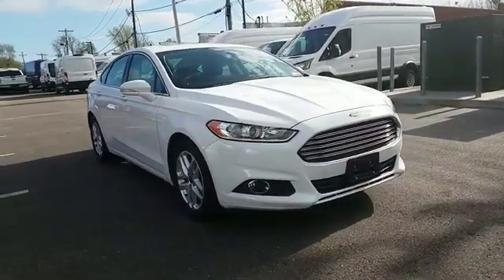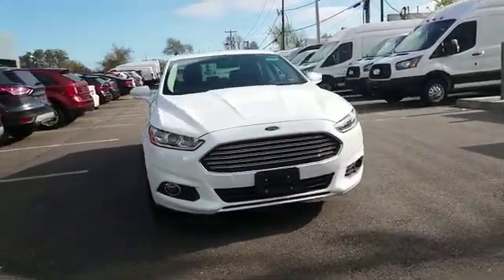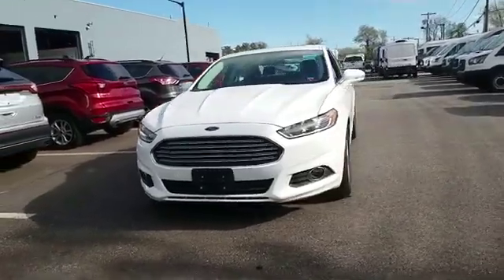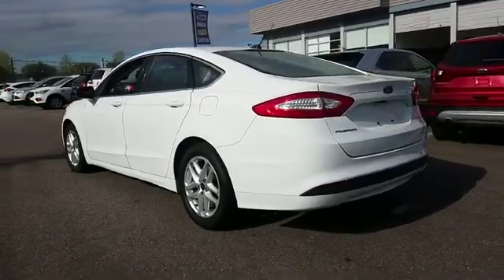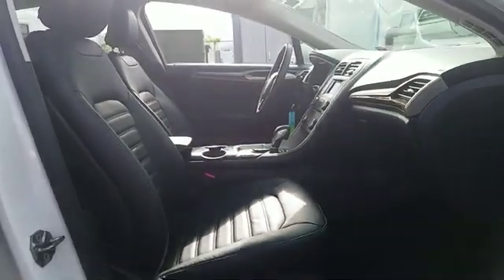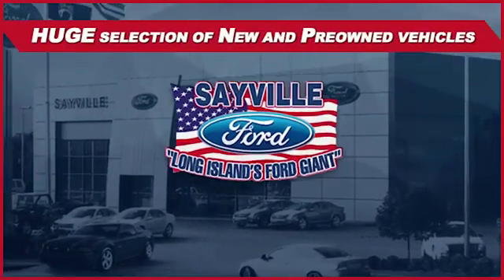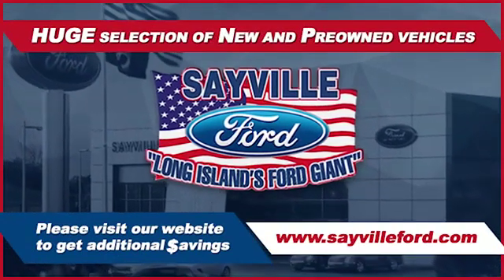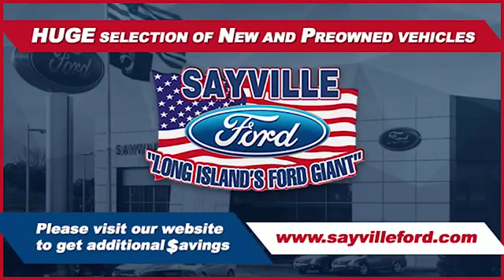2016 Ford Fusion SE Sayville, Patchogue, Smithtown, Bay Shore, Port Jefferson